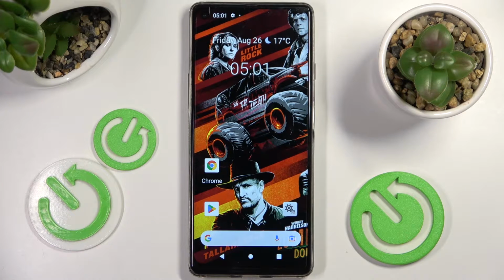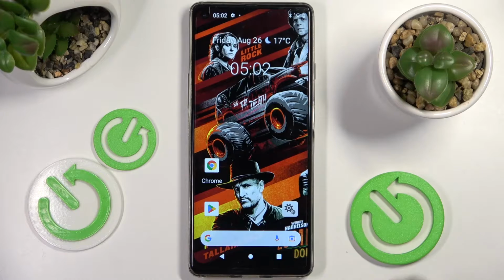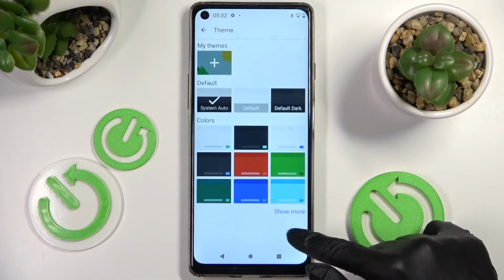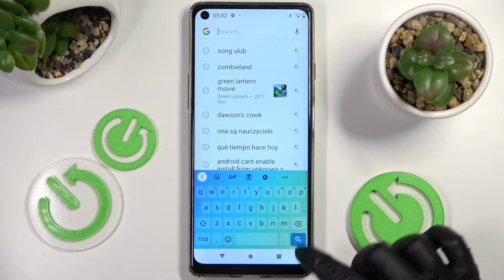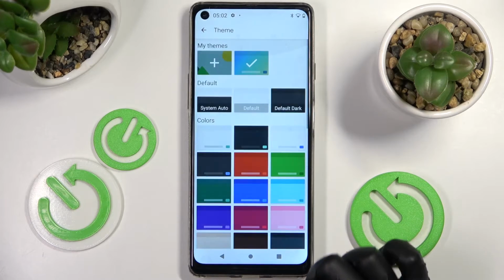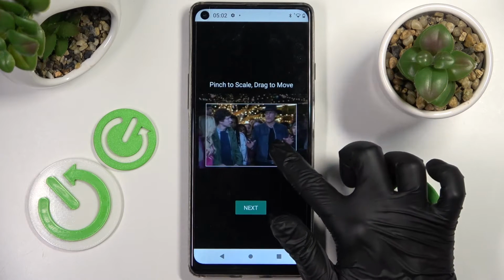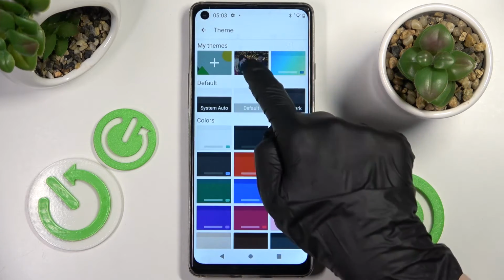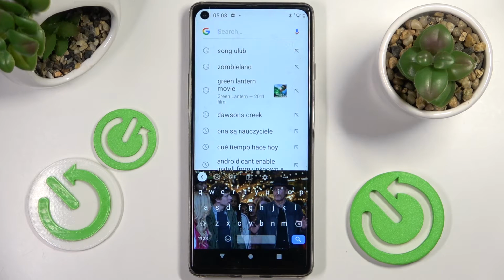How to Change and Customize the Gboard Keyboard Theme and Appearance on the CUBOT Max 3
Learn more about the CUBOT Max 3:
In this very detailed and comprehensive video tutorial, our expert will lead you through the process of personalizing the appearance of the Gboard keyboard on your CUBOT Max 3 smartphone. Thus, we humbly encourage you to view this video and learn how to set a custom keyboard appearance and theme on the CUBOT Max 3 mobile device.

How to set a custom keyboard theme on the CUBOT Max 3? How to set a custom picture as a keyboard background on the CUBOT Max 3? How to change the keyboard color scheme on the CUBOT Max 3?